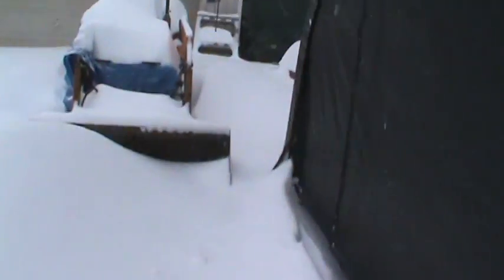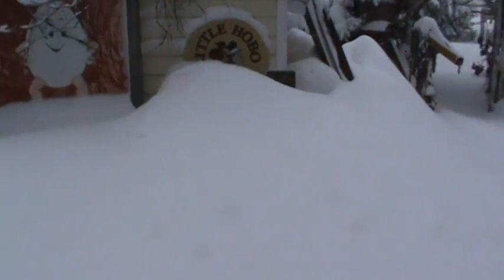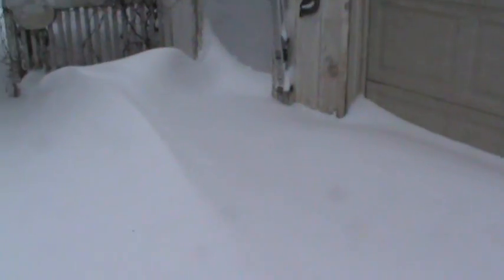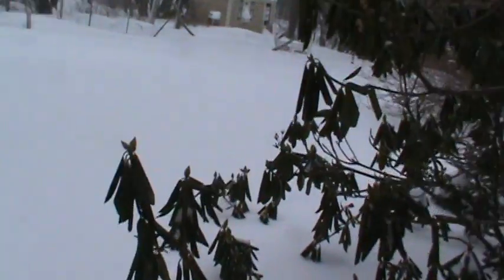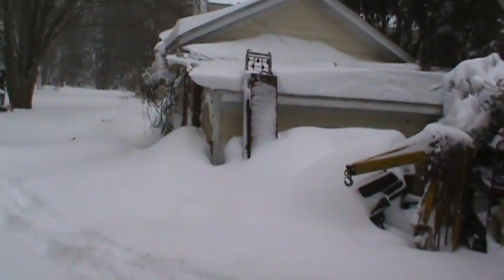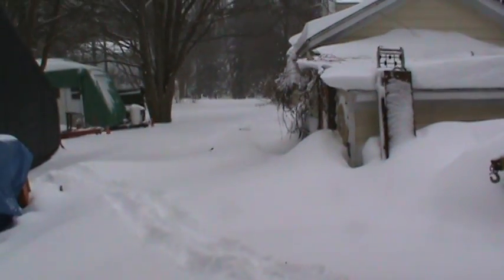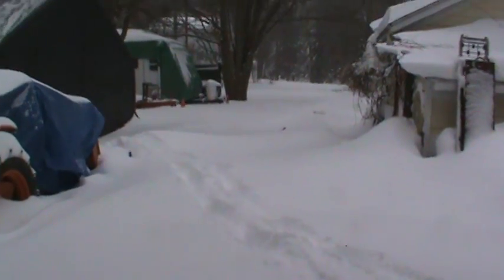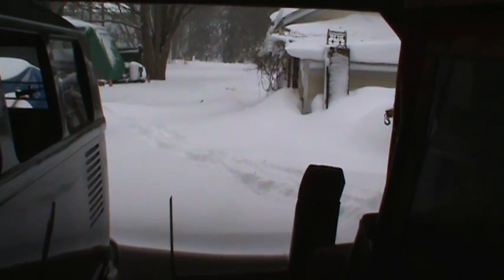blizzard of 2013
26 inches of snow